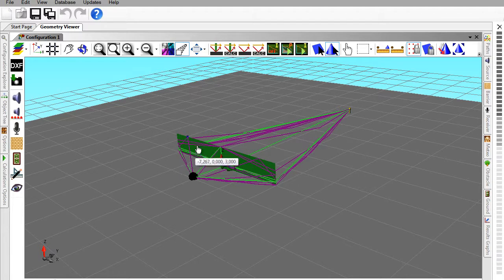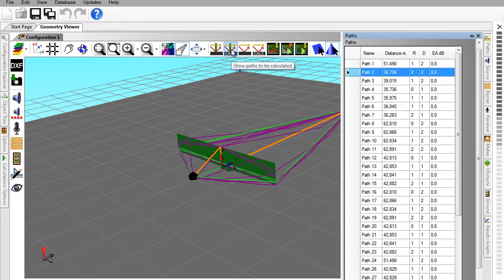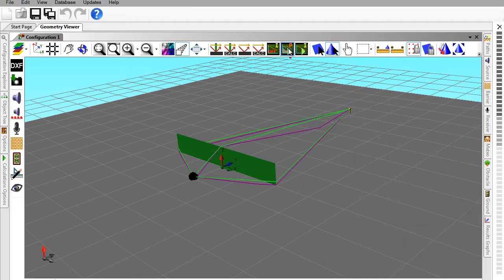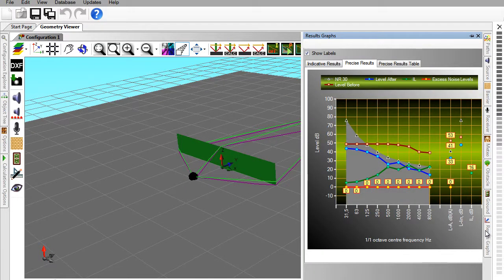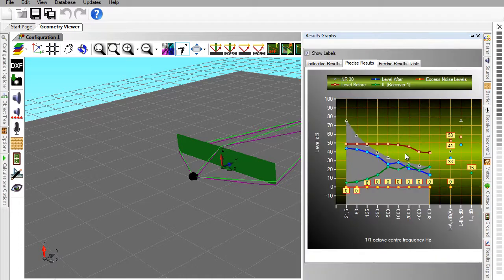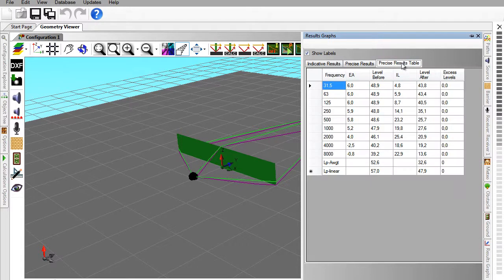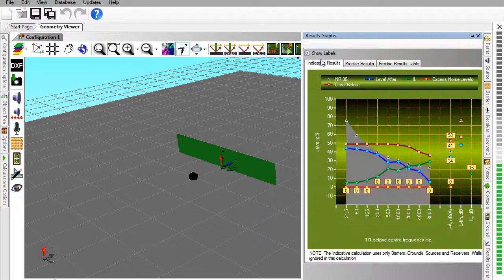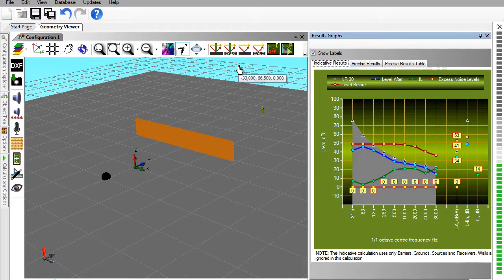OTL - Terrain Calculations & Results Tutorial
By Stefanos Ioannides.